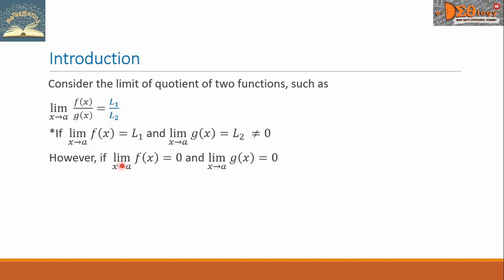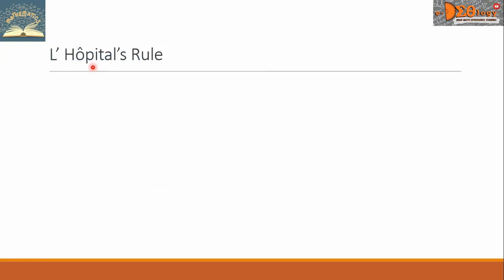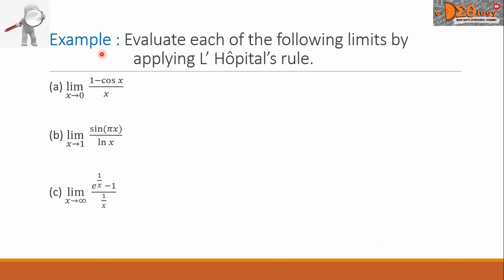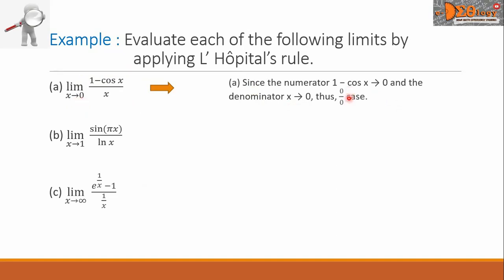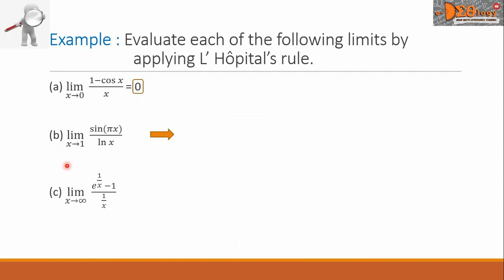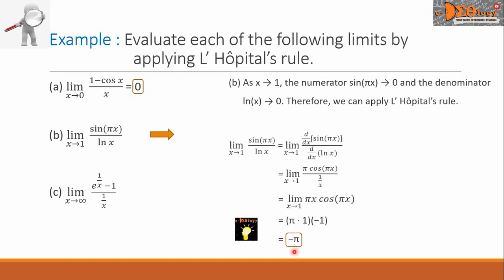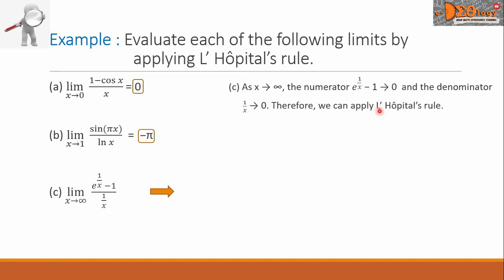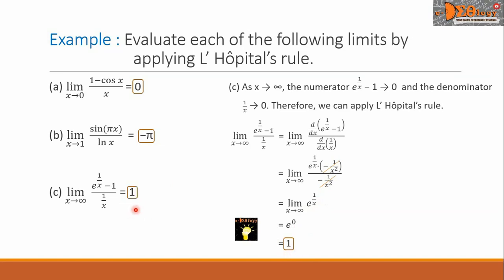L’ Hôpital’s Rule (for 0/0 case )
See playlist for Math videos:
-Basic Math
-Pure Math
-Applied Math
-Calculus I
-Calculus II
-Probability and Statistics for IT
-Discrete Structures
-Algebra
-Trigonometry
-Analytic Geometry
-Differential Calculus
-Integral Calculus
-Discrete Mathematics
-Elementary Mathematics